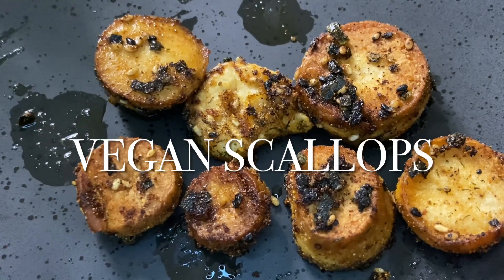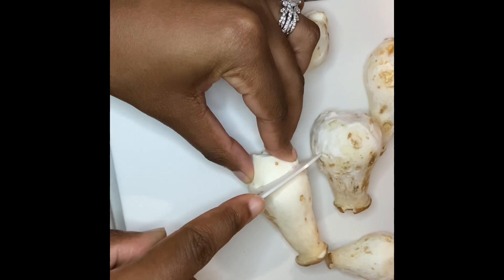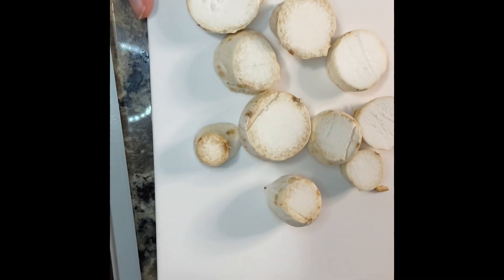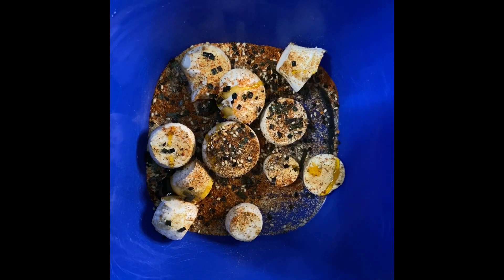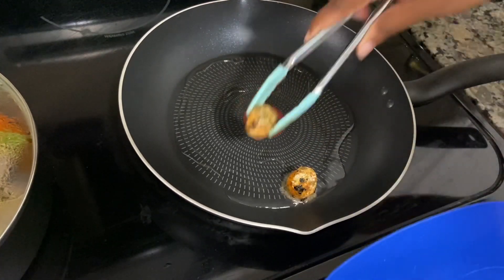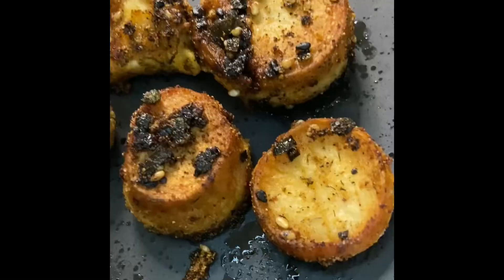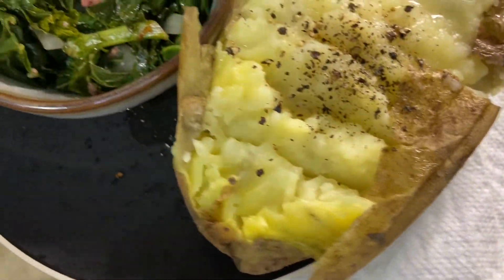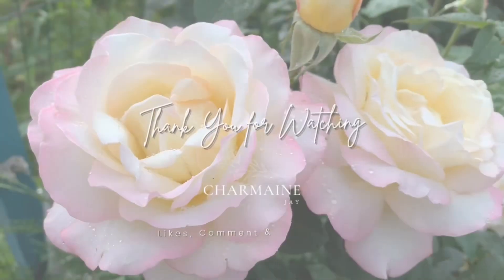Vegan Scallops from King Trumpet Mushrooms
In this short and informative video, join me as I demonstrate the art of transforming king trumpet mushrooms into succulent vegan scallops! Learn step-by-step how to expertly cut, season, and cook these delectable plant-based scallops that rival their oceanic counterparts. Elevate your culinary skills and impress your taste buds with this satisfying vegan seafood alternative. 🌱✨